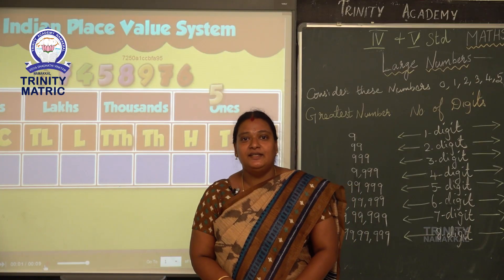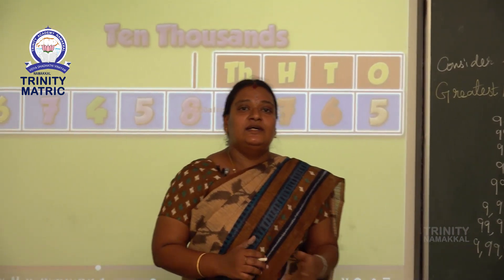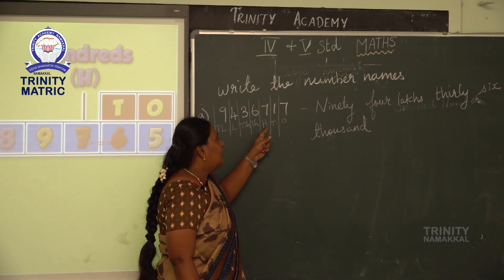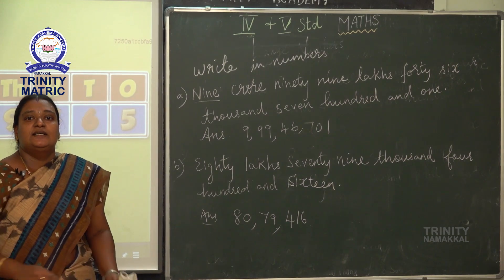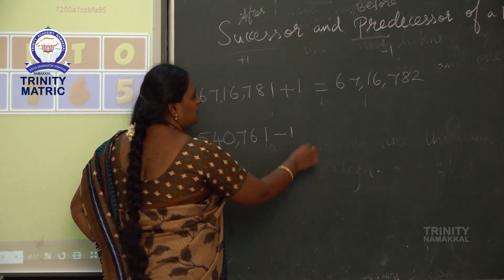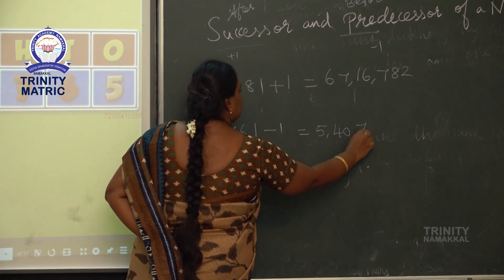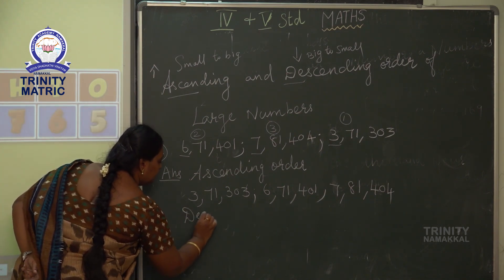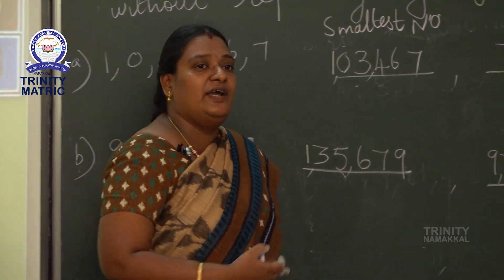4th and 5th MATHS LARGE NUMBERS | Trinity matric online classes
4th and 5th MATHS LARGE NUMBERS | Trinity matric online classes